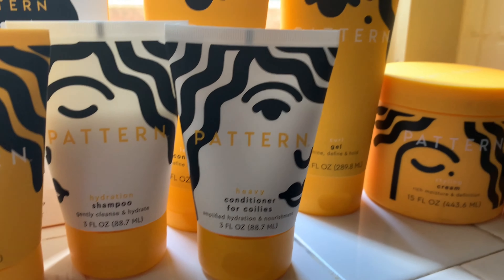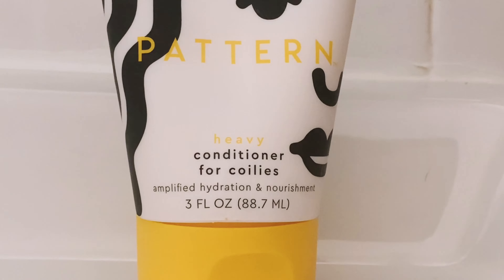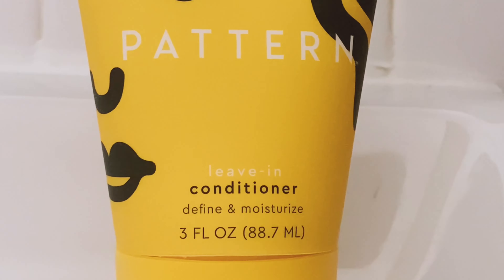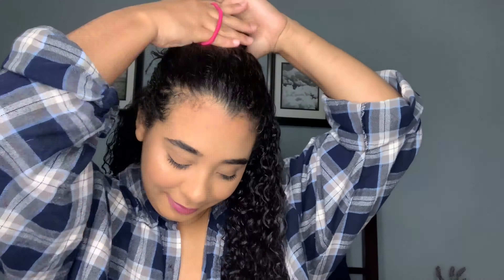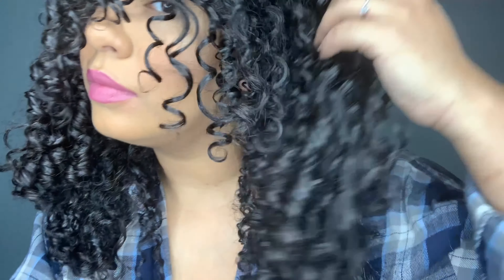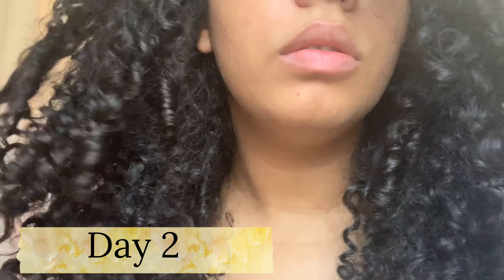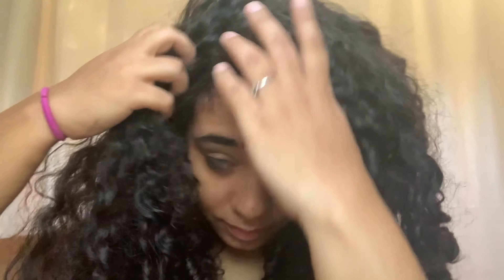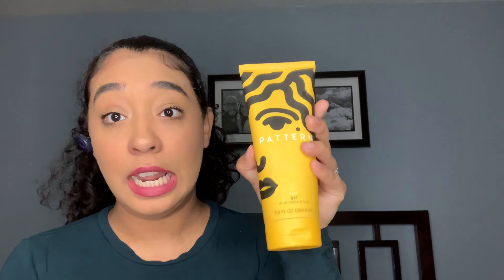PATTERN BEAUTY REVIEW | Styling Cream - Day 3 Results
PATTERN BEAUTY REVIEW

Hey Guys here I am showing you how I style Pattern Beauty products and share with you guys my personal opinion

Here I'm specifically styling with their styling cream only, doing a little experiment  see what works for me.

also what brands should I try out next?

My Links

Channel Art @berryovo.art